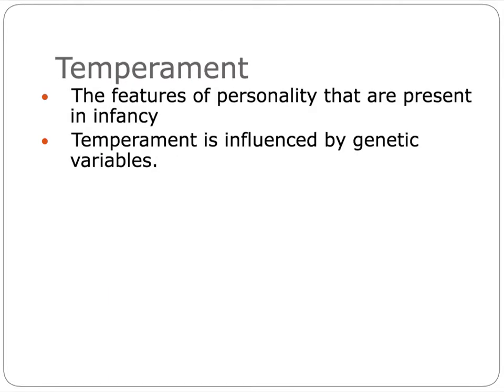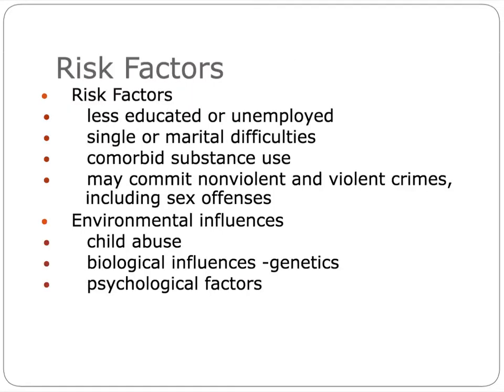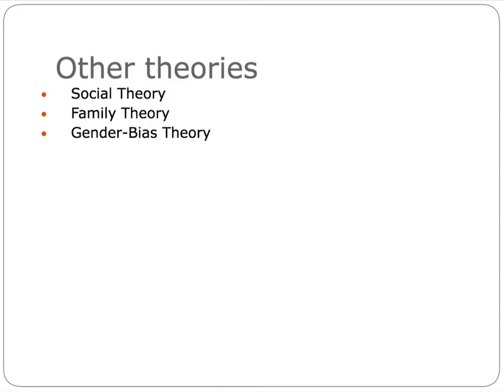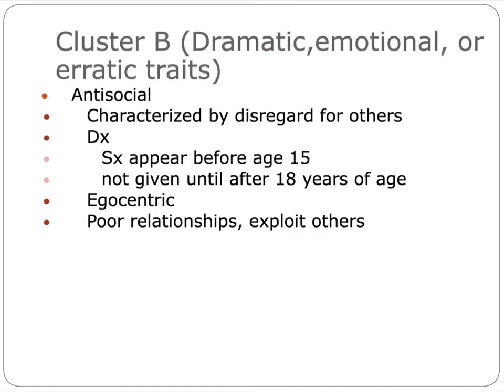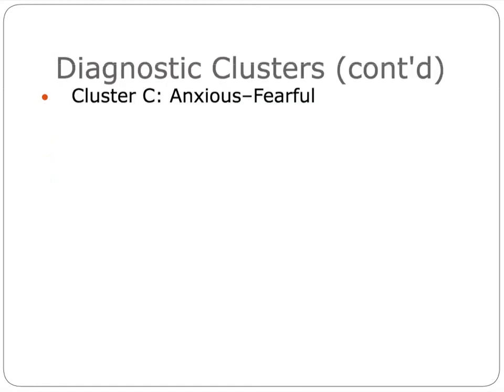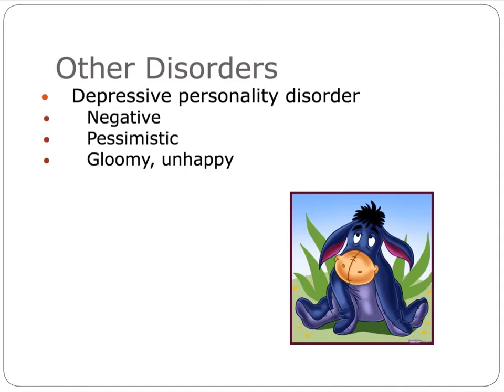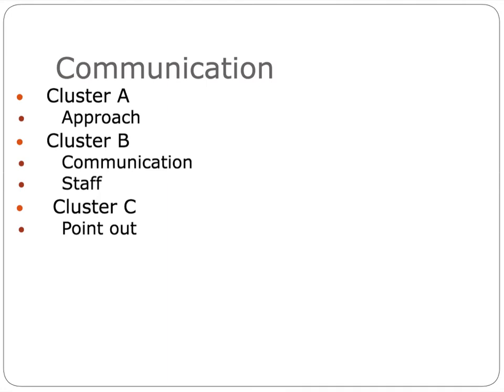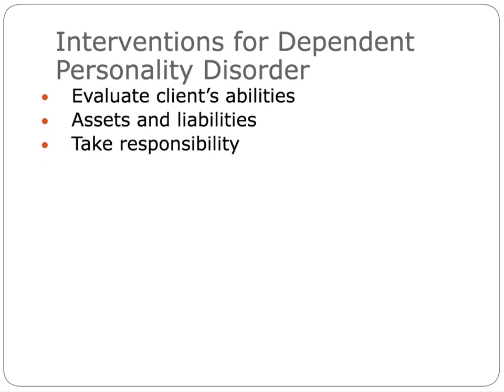MH Ch. 24 2016